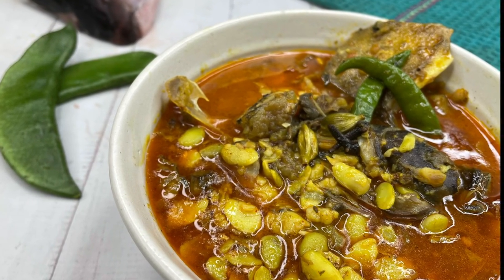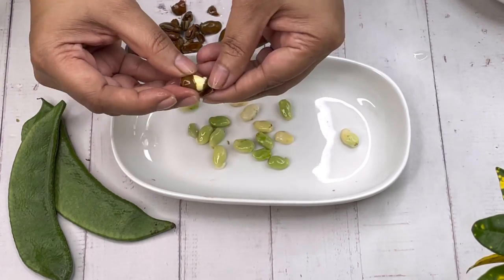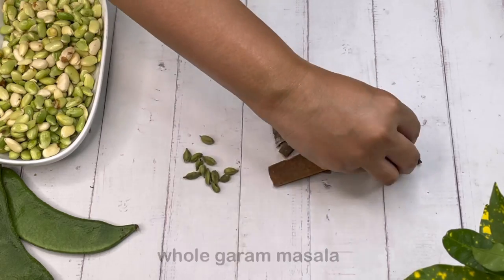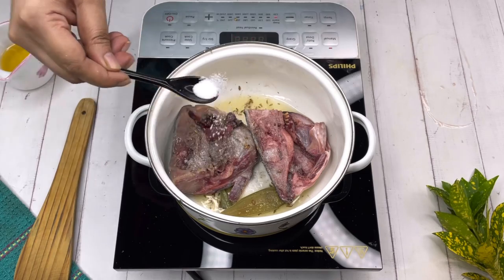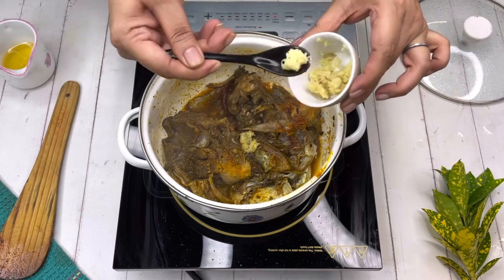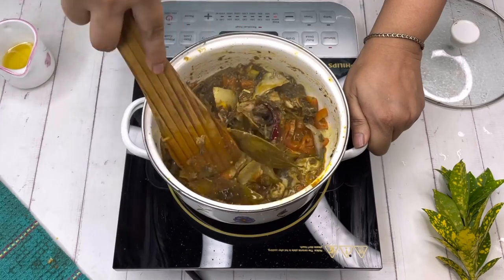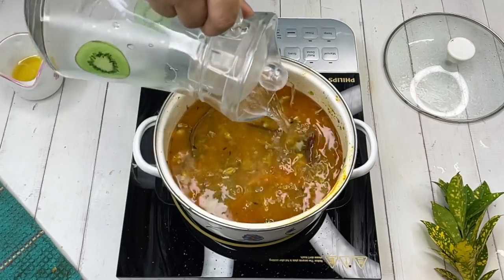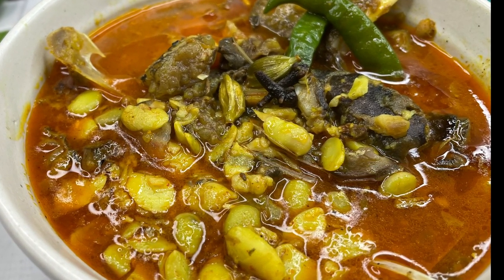Machher Matha diye Sheem Bichir Daal | Bean Lentil with Fish Head | Typical Bengali Spring Delicacy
Maachher Matha diye Sheem Bichir Daal is a typical Bengali delicacy that is made during the spring season. These seeds are available in the market only for TWO to THREE weeks, in and around West Bengal and Bangladesh mainly, in the month of March.

SHEEM BICHI means "flat bean seeds". When winter ends and so ends the season of flat beans, the seeds in the flat beans go ripe and plump. These are then taken out from inside the flat beans and
THIS RECIPE FOLLOWS after that.

This is a typical spring delicacy of the Bengalis.
Let's quickly check out the ingredients.

INGREDIENTS:
* sheem bichi/ flat bean seed:                250 gms
* fish head (Rui maachh / Rohu fish):    1 medium size
* grated ginger:                                          1 tbls
* tomatoes:                                                 2 pcs (medium)

* jeera/cumin powder:                              1 tbls
* dhania/coriander powder:                     1 tbls
* red chili powder:                                     1/2 tbls
* haldi/ turmeric powder:                         1/2 tbls
* garam masala powder:                          1/4 tbls

* cardamom:                                               3 to 4 pcs
* cinnamon:                                                 small qty
* cloves:                                                       5 to 7 pcs
* dry red chili:                                              1 pc
* bay leaves:                                                2 to 3 pcs
* green chili:                                                 2 pcs

The cooking process is quite simple. Just remember to follow the sequence in which the ingredients are going. This is a key to the getting the best flavor of any cooking.

***LIKE this video to let me know that you enjoyed this video
***COMMENT and let me know your view on this recipe.